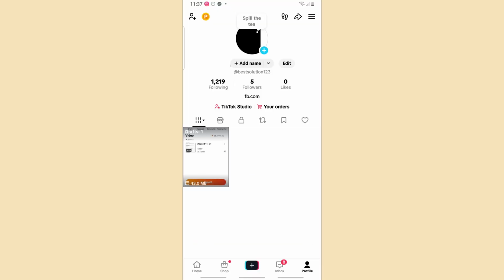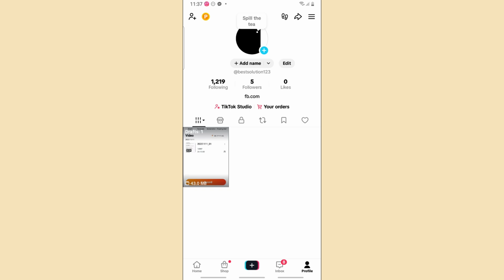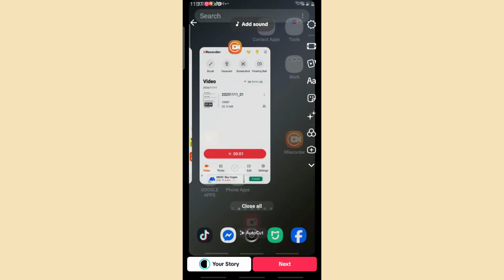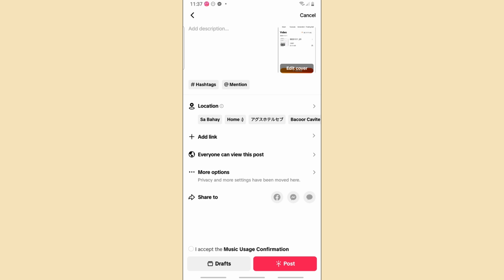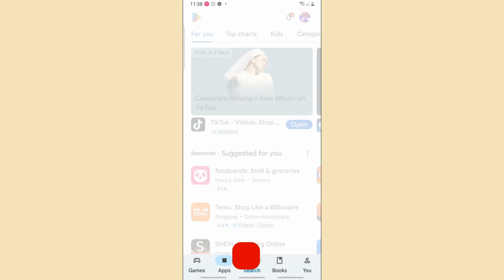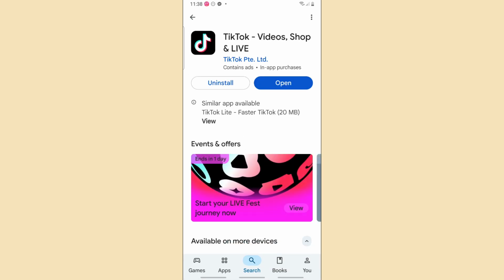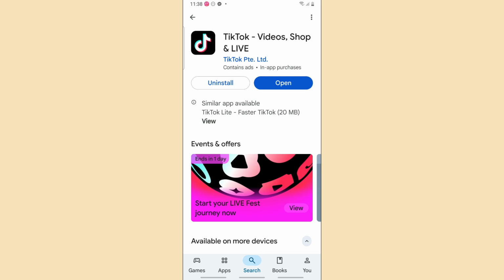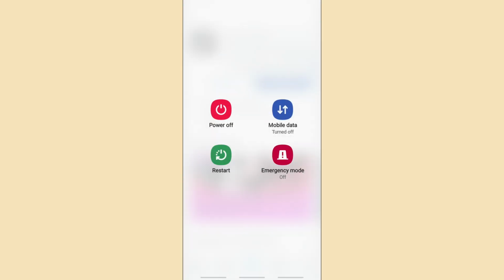How to Fix TikTok Not Showing Your Videos (Quick & Easy Solutions!)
In this DelftStack tutorial, we'll walk you through multiple proven fixes for when TikTok doesn't show your uploaded videos. Whether they're stuck in drafts, not appearing on your profile, or not showing up due to app issues, this guide will help you get your content visible again.

🔹 What You'll Learn in This Video:

✅ How to check if your video was uploaded as a draft
✅ How to publish a draft video properly
✅ How to update TikTok to the latest version
✅ How outdated apps cause video visibility issues
✅ How to enable auto-updates on your device
✅ Why restarting your phone often fixes the problem
✅ Extra troubleshooting tips for smoother uploads

⏱ Timestamps

⏱ 00:00 – Introduction
⏱ 00:11 – First fix: Checking your TikTok drafts
⏱ 00:42 – How to publish drafts correctly
⏱ 01:09 – Updating TikTok from the Play Store
⏱ 01:30 – Why outdated versions cause issues
⏱ 01:49 – Enabling auto-update
⏱ 02:00 – Restarting your device to fix persistent problems

TikTok glitches—like videos not appearing after upload—are common. This guide provides simple, beginner-friendly fixes that address the most frequent causes, saving you time, frustration, and lost views. Perfect for new creators, casual users, and anyone experiencing TikTok upload issues.